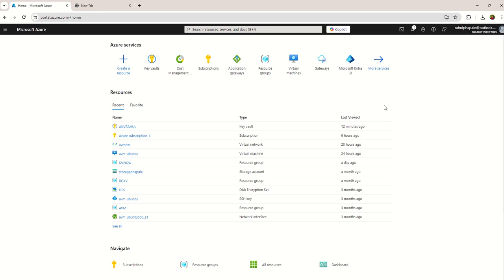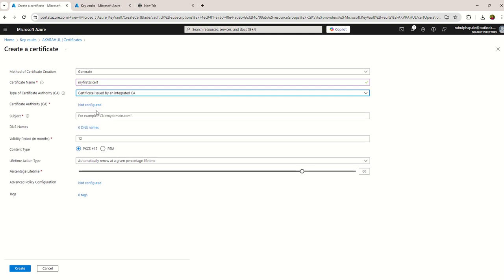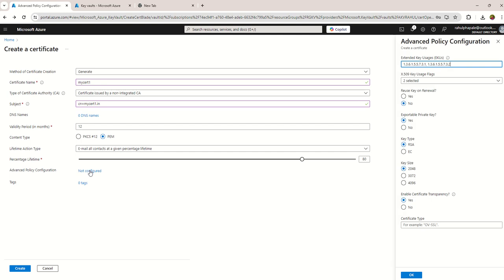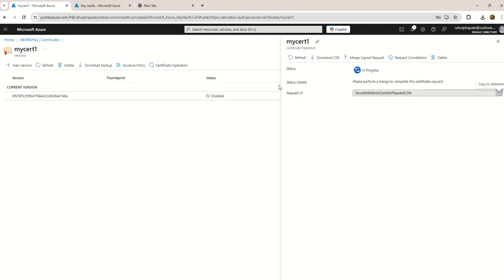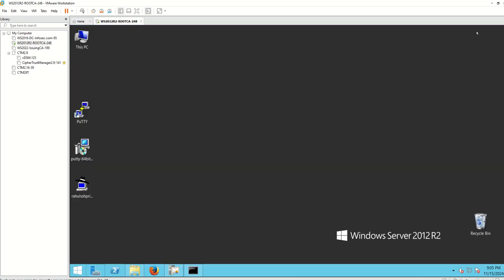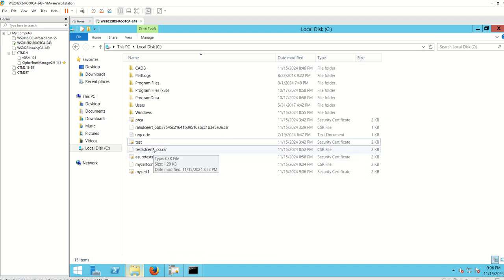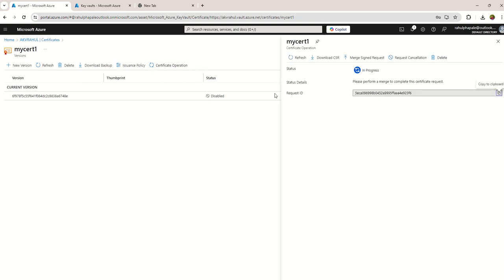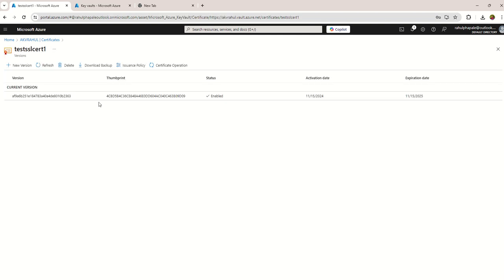How to Create and Auto Renew SSL Certificates in Azure Key Vault?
This video will help you to create a SSL Certificate using Azure Key Vault and help you to use azure important services like Key Vault
What is Azure key vault certificate?
Azure Key Vault enables Microsoft Azure applications and users to store and use certificates, which are built on top of keys and secrets and add an automated renewal feature.

The SSL certificates can be generated from a free provider such as Microsoft CA, and the whole solution will cost to nothing to run!

Let see how to create Azure Key Vault Certificate, Secrets, and Keys.

Azure Key Vault do certificate management in Microsoft Azure. As an Azure administrator, you have access to Azure Key Vault, which allows us to configure and manage certificates.
In this video, I have explained how to create certificate in the Azure Key Vault

 X509 certificate and set EZCA to automatically rotate and renew your X509 Certificates in your Azure Key Vault (AKV).

This video also covers the process of creating self-signed certificates, azure certificate and SSL certificates using Azure Key Vault.
Learn how to secure your applications and services by storing and managing your SSL certificates in Azure.
 We'll cover step-by-step instructions on generating certificates and obtaining CA-signed certificates.
Additionally, I'll show you how to set up automatic renewal of your SSL certificates,
By the end of this tutorial, you'll have a clear understanding of managing SSL certificates in Azure Key Vault
Create a FREE SSL Certificate in Minutes with Azure Key Vault?

Creating Self-Signed SSL Certificates
Creating  Certificates and issued by non integrated CA in Azure Key Vault
Configuring Automatic Renewal of SSL Certificates
Best Practices for Managing SSL Certificates in Azure Key Vault
create an SSL certificate in Azure
create my own SSL certificate
add an SSL certificate to Azure key vault
generate a certificate in Azure key Vault
add an SSL certificate to my Azure container instance